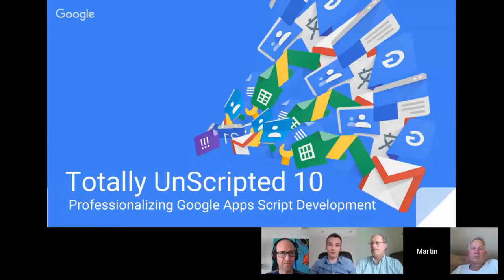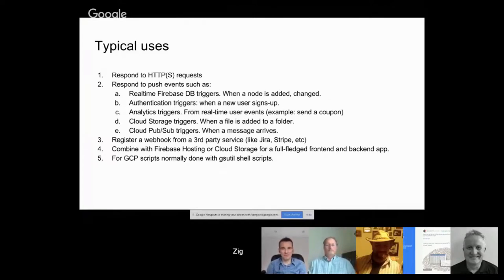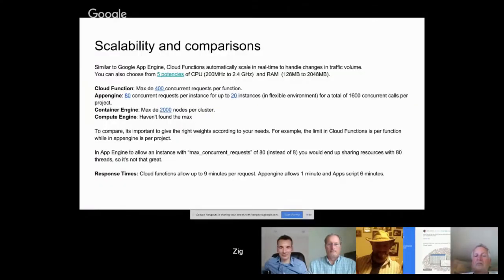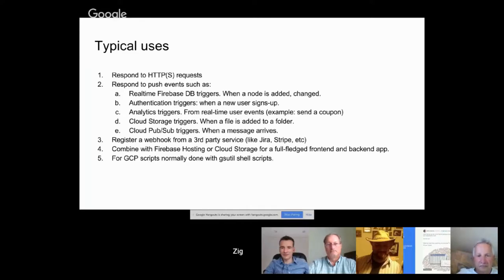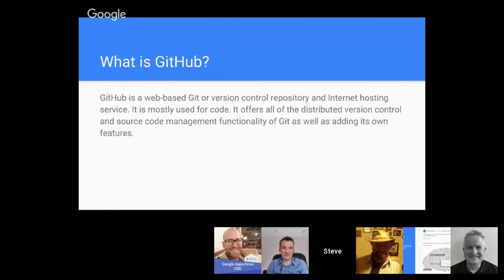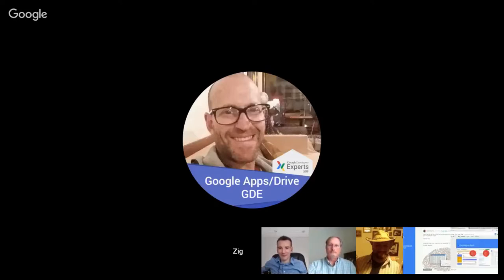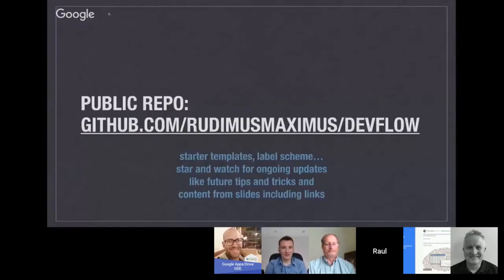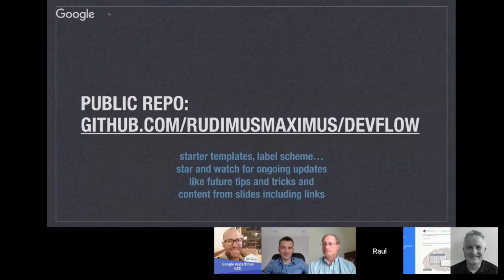TU10: Professionalizing Google Apps Script Development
In this episode of Totally Unscripted we are joined by Zig Mandel who is a regular contributor to the Google Apps Script community and top contributor on Stack Overflow. Zig shares his expertise in Google product development providing an overview of options for integrating Google Apps Script projects with Google Cloud services, in particular, comparing options for executing Node.js scripts as Google Cloud Functions, App Engine or Google Compute Engine.

Continuing the conversation Steve Webster is joined by Bruce Mcpherson and Raul Flores exploring workflows for contributing and deploying Google App Script projects with multiple developers. As part of this Steve discusses how the Github Assistant Chrome Extension and Google Drive can be used to manage code contributions. Bruce builds on this by showing how deployed script projects, there dependencies and documentation can be automatically committed to Github and dependencies anaysed with D3.js. Finally, Raul shares his ‘devflow’ outlining the tools he uses for Google Apps Script development including Atom, GitCraken and ZenHub. As part of this he outlines how features, bugs and fixes are tracked and prioritized.